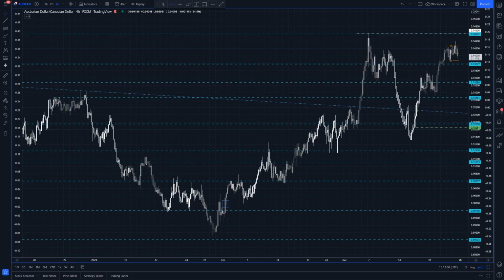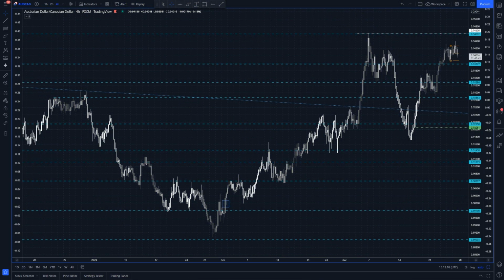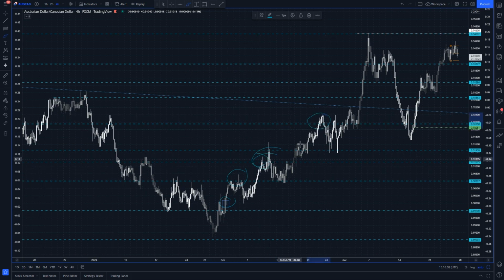Is It Best To Set A Fixed Profit Target Or Just Allow A Trade To Run?